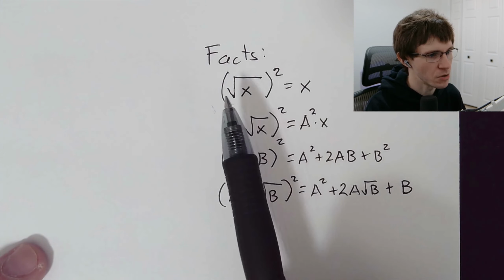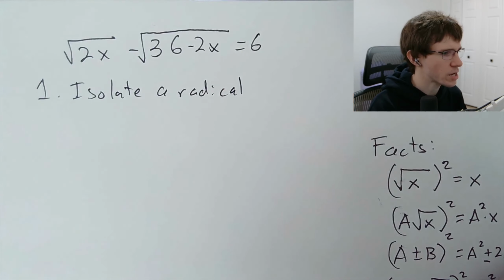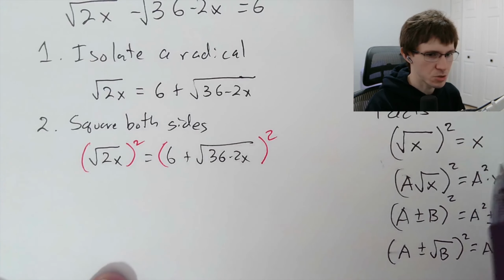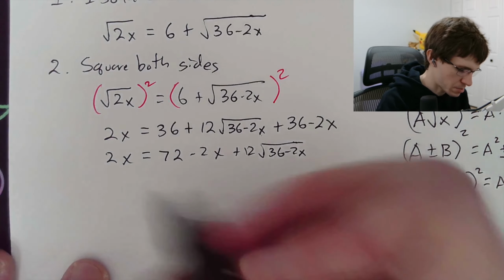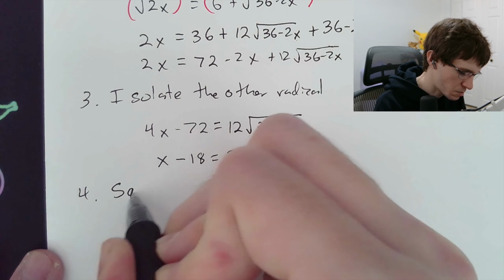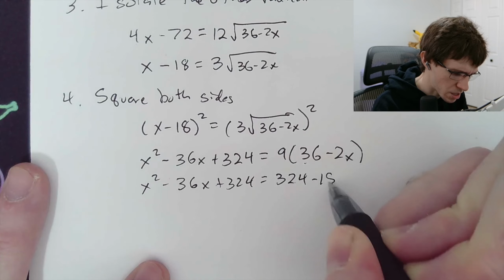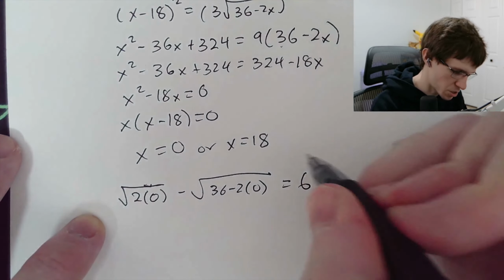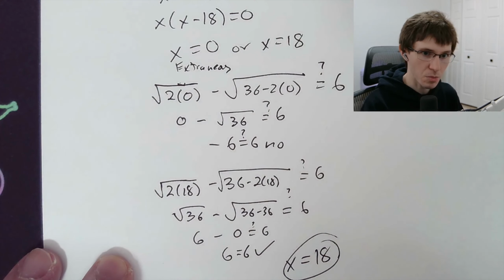How do I solve an equation with two radicals?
This is a question from a viewer -- if you'd like your own question answered, please send a picture or pdf to

Give me 48 hours notice please!